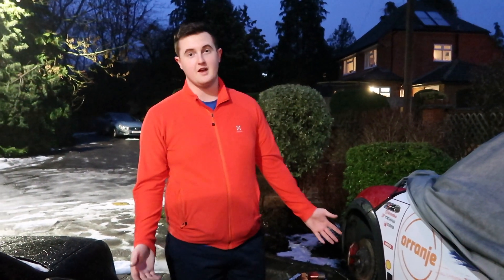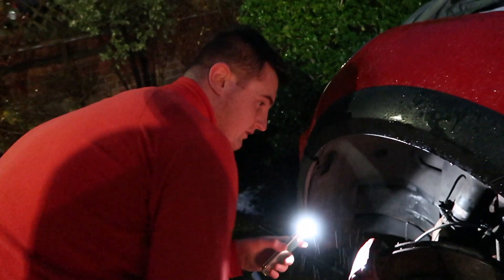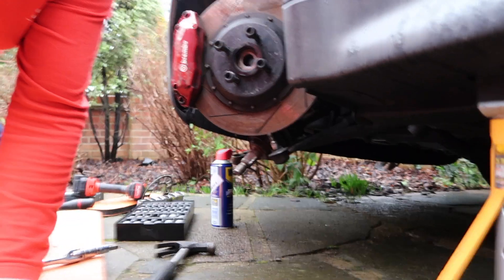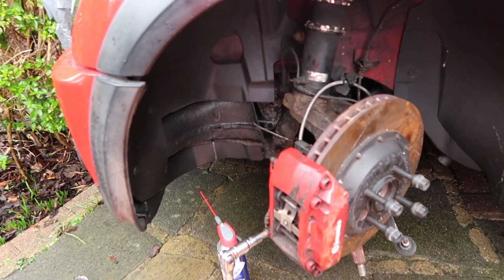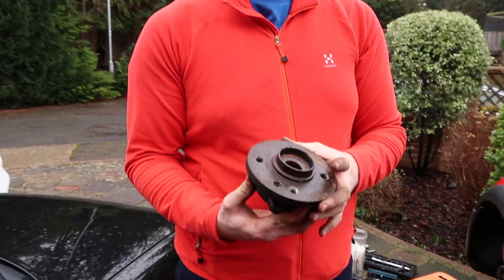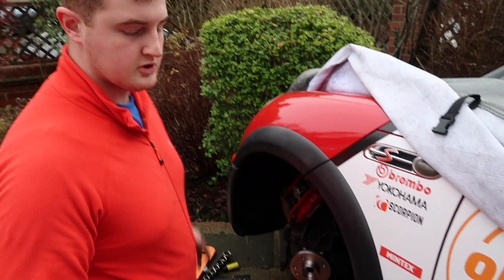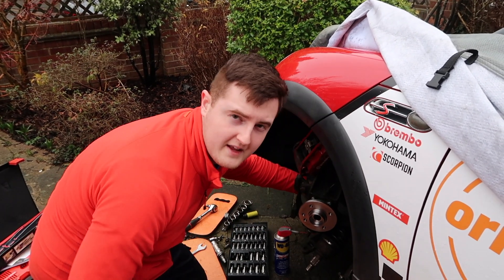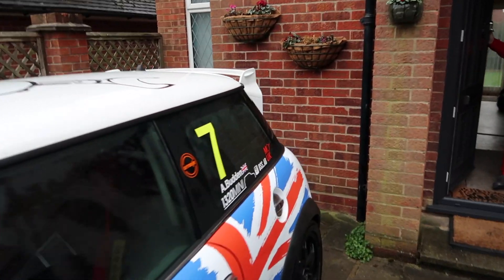ATTEMPTING TO FIX MY CAR!!!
Hey guys, today I attempt to fix my mini, it hasn't moved for nearly a year! Hope you enjoy
THANK YOU EVERYONE FOR YOUR SUPPORT!